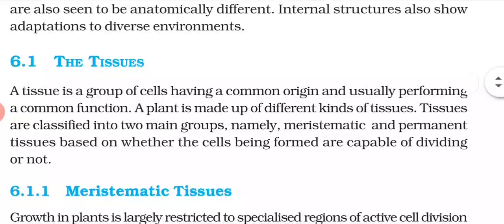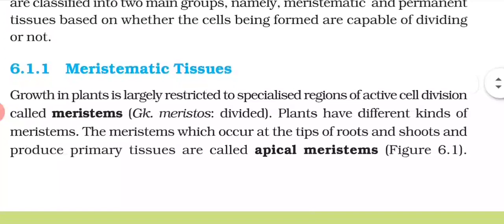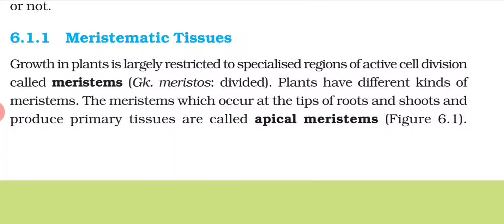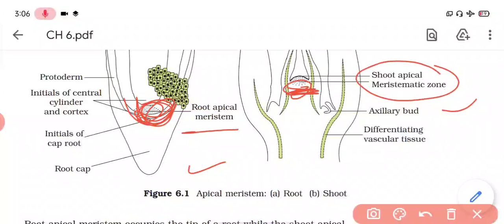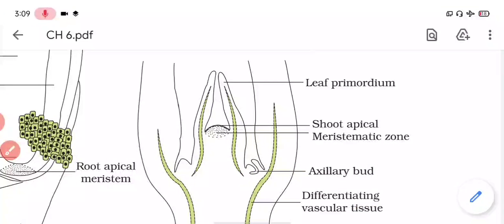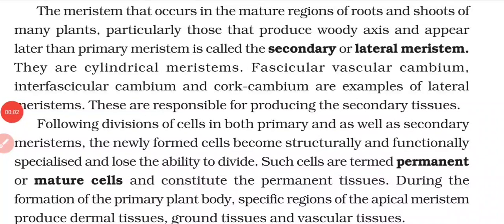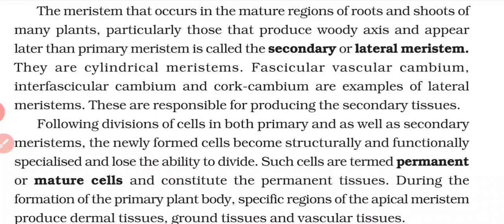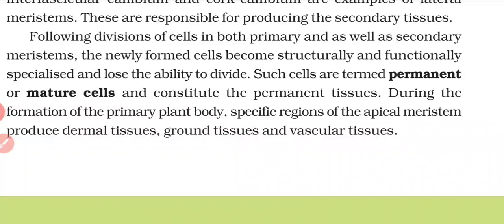Anatomy of flowering plant (class 11th lesson 6 part 1) by Vj